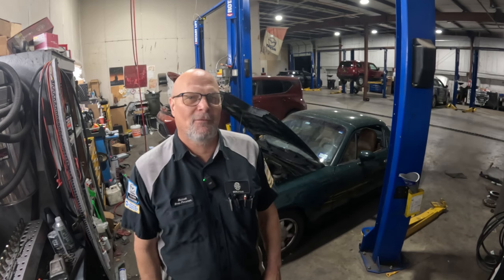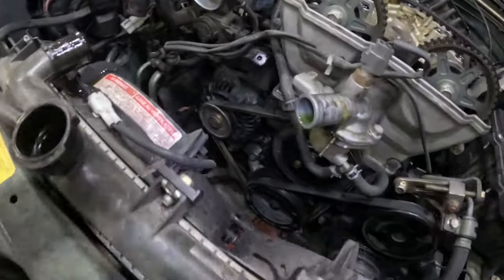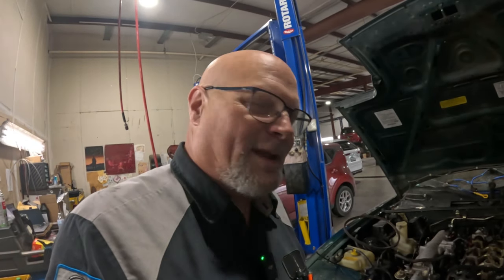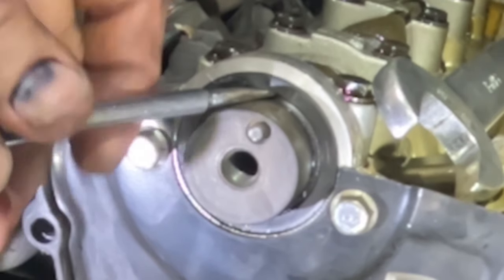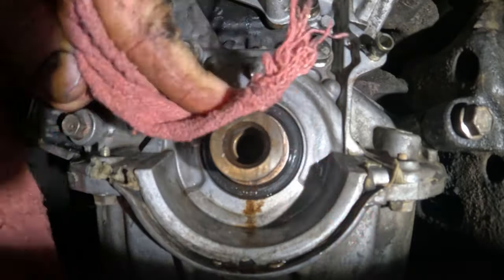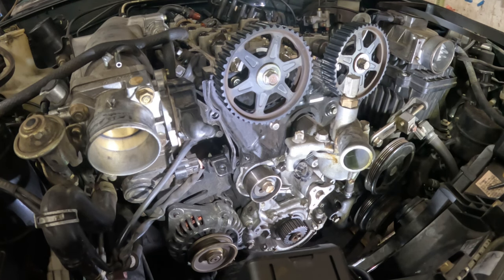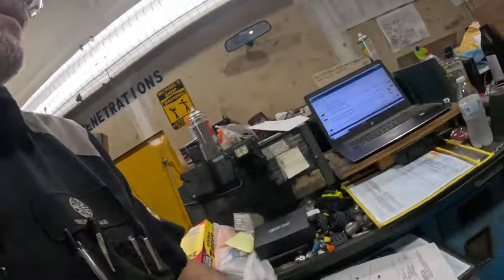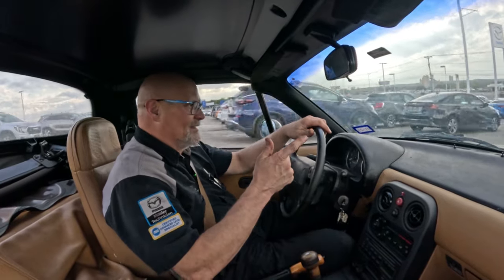Mazda Miata timing belt and seals.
Today we are going to be replacing the timing belt, front cam seals, front crank seal, crank position sensor seal, and the valve cover gasket on this 1991 Mazda Miata. Along with some special tips and tricks, I hope we can get this done.